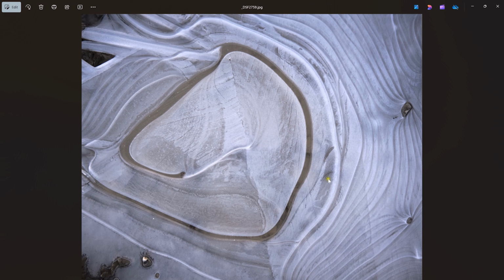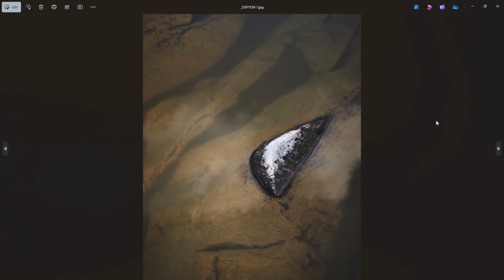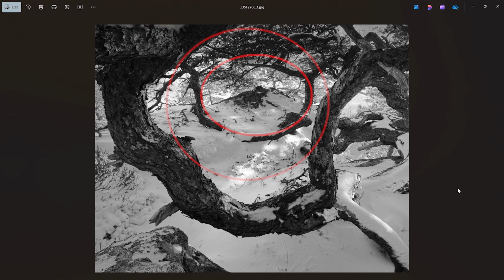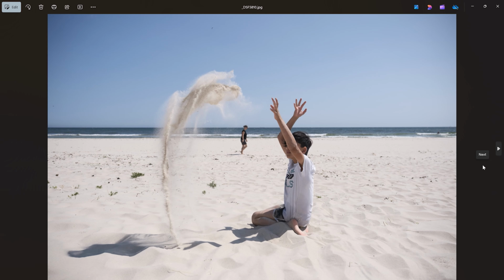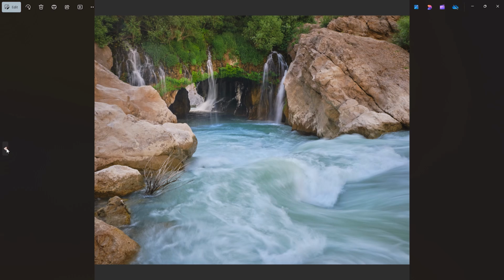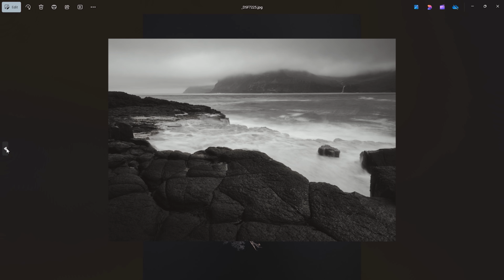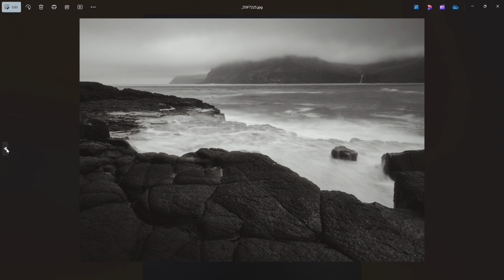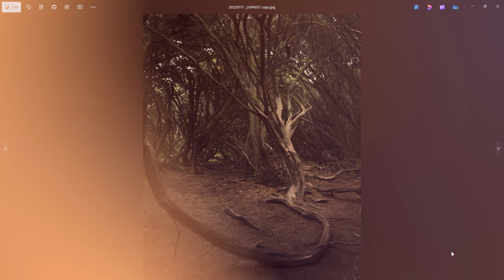Shapes, Forms, and Lines — The Skill Your Photography is Missing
In this video, I show you how to train your eye to recognize forms, shapes, and lines in nature so you can create stronger compositions. We’ll explore examples from intimate landscapes to wide-angle vistas and talk about how to find structure and flow in the chaos of nature. If you’ve ever wondered how professional landscape photographers create depth and harmony in their photos, this video will help you start seeing like an artist. Perfect for anyone who loves landscape photography, nature photography, and outdoor composition techniques

📸 My camera Gear:
Lense :
 Fujinon xf 16-80mm f/4
 Fujinon xf 10-24mm f/4
Filters: kase wolverine magnetic filters CPL
Video camera: DJI pocket 2

My Editing software: Capture One Pro

0:00 what you need to get better at
1:52 intro
2:05 science behind shapes and forms
3:28 Examin 3 example
4:25 forms in close-Up and macro photography
7:42 intimate landscapes
11:05 wider angel images
15:52 mid-range zoomed photograph
17:37 wide angle photos and vistas
21:31 use camera settings to make shapes in your photos
22:45 answer to the first question

photography composition, photography tutorial, landscape, photography tutorials, photography for beginners